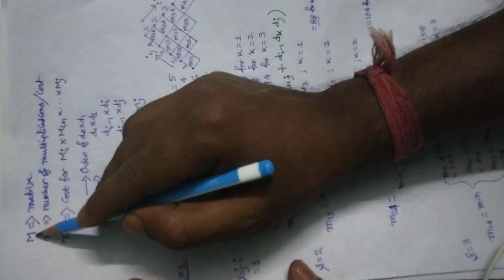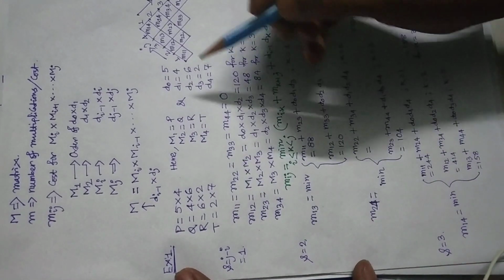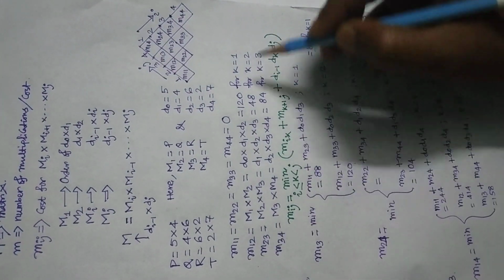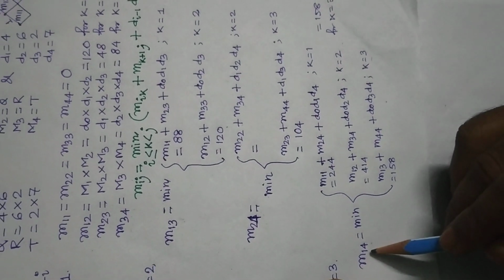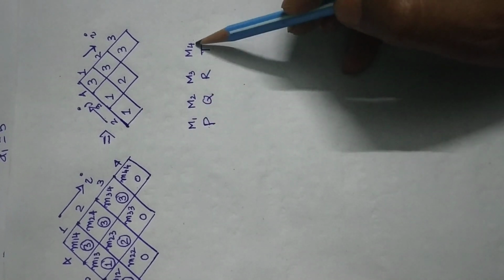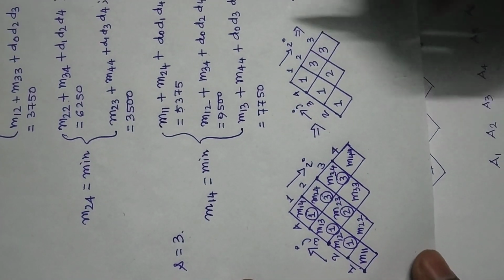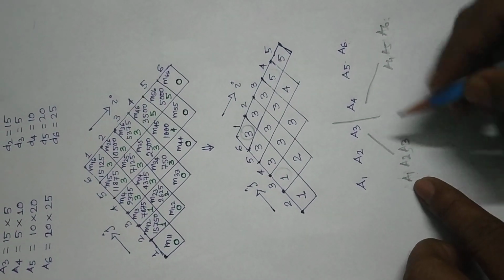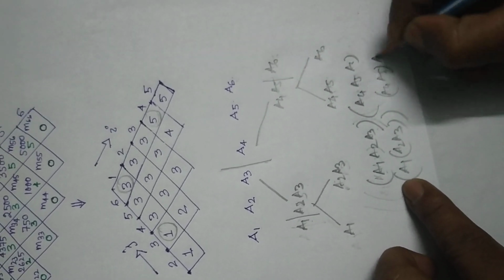MATRIX CHAINED MULTIPLICATION USING DYNAMIC PROGRAMMING